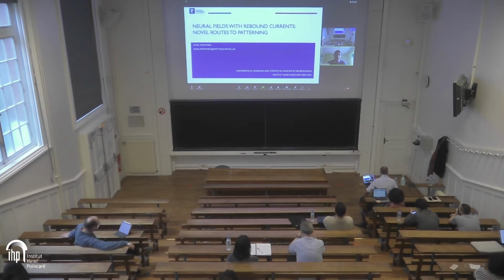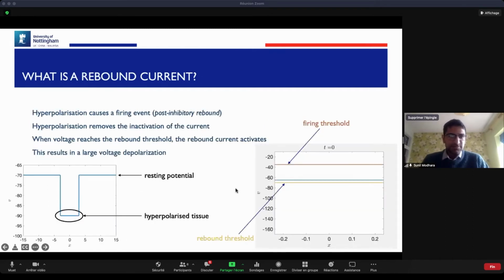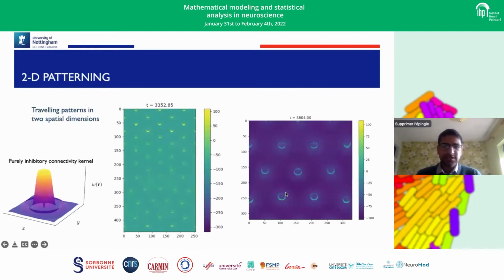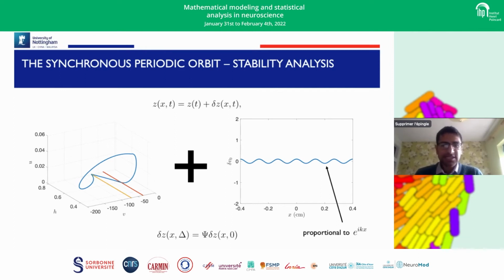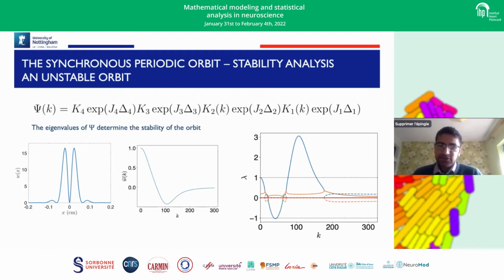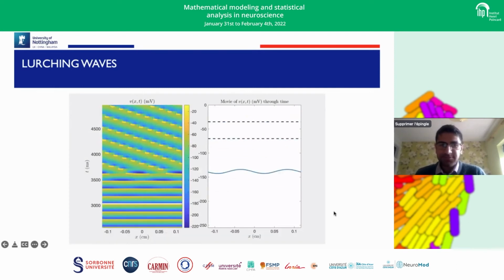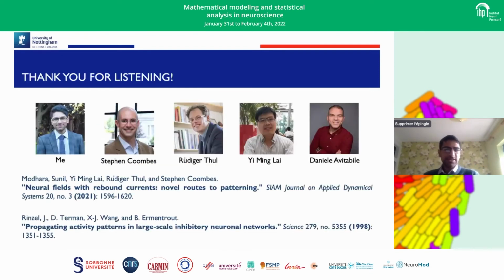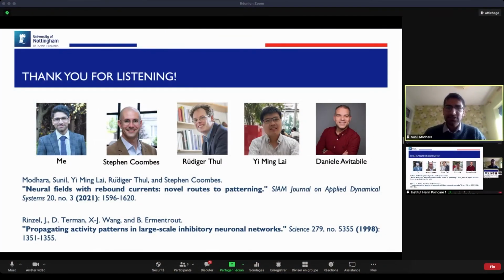Neural fields with rebound currents: novel routes to patterning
By Sunil Modhara (Nottingham)